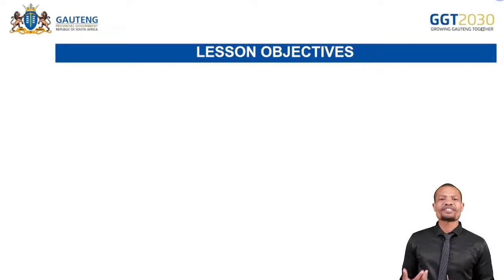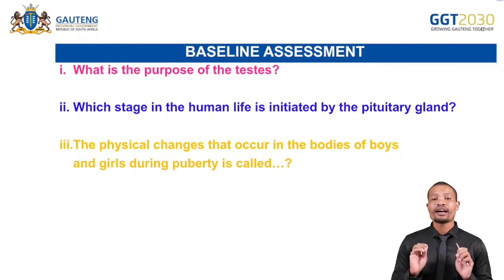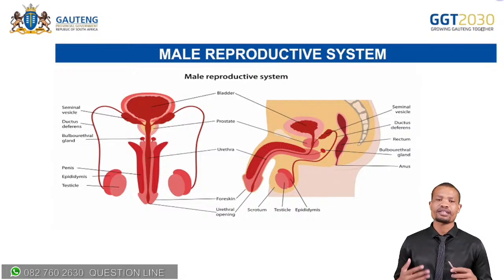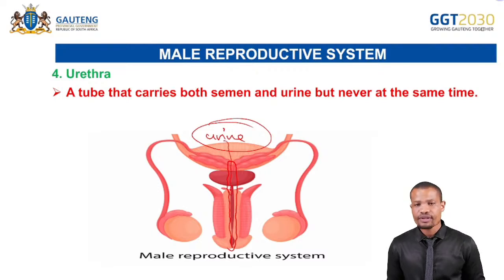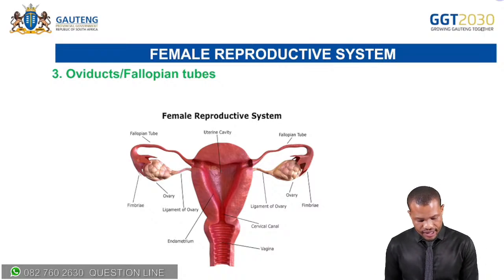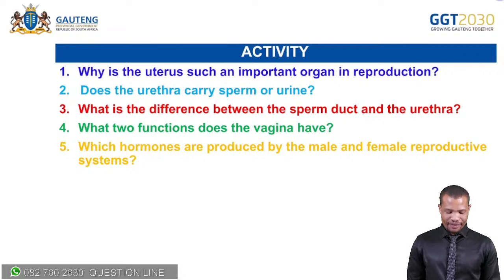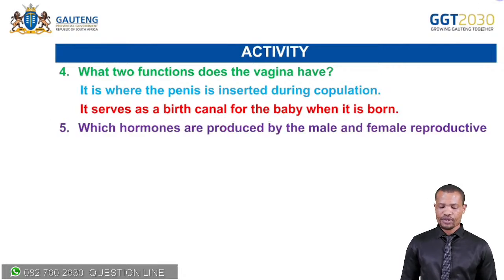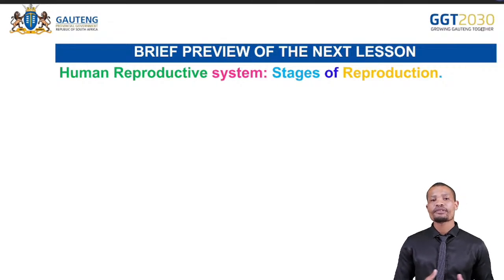NATURAL SCIENCES GRADE 9 : HUMAN REPRODUCTION (REPRODUCTIVE ORGANS)